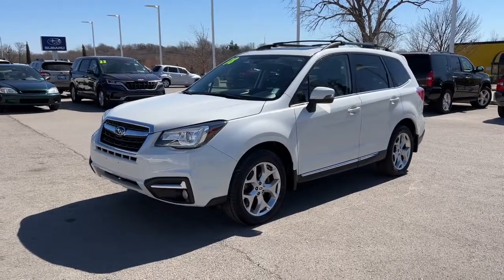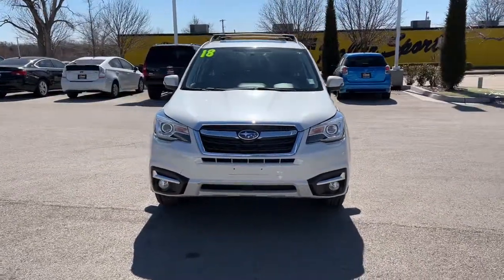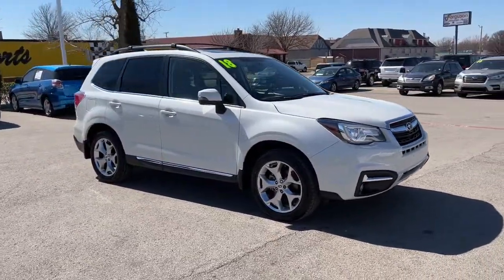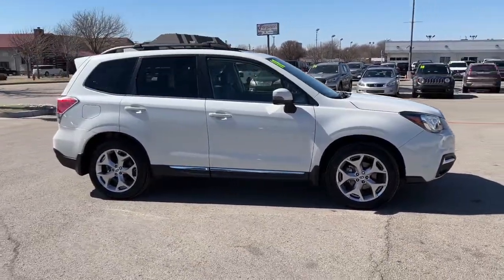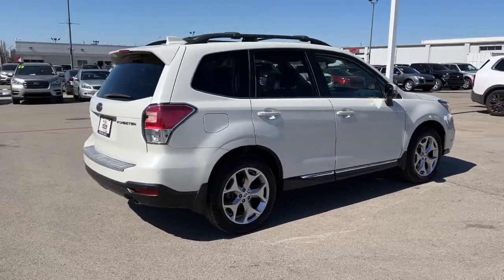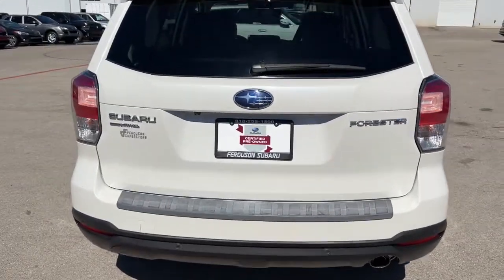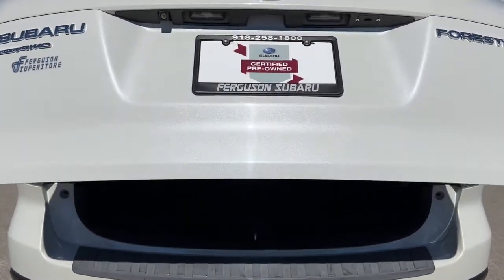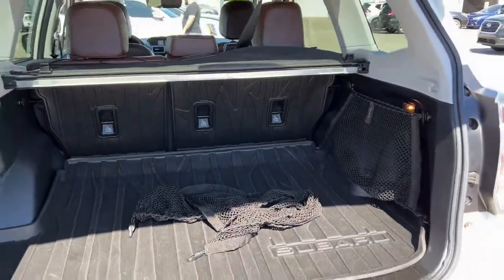2018 Subaru Forester Tulsa, Broken Arrow, Owasso, Bixby, Green Country, OK X1515A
Crystal White Pearl Used 2018 Subaru Forester available in Broken Arrow, Oklahoma at Ferguson Superstore. Servicing the Tulsa, Owasso, Bixby and Green Country, OK area.

Ferguson Superstore
1601 N Elm Place

Recent Arrival! Certified. CARFAX One-Owner. Priced below KBB Fair Purchase Price!***SUBARU CERTIFIED***, ***NO ACCIDENT HISTORY***, ***LEATHER***, ***AWD***, ***BLUETOOTH***, ***CARFAX ONE OWNER***, ***KEYLESS ENTRY***, ***FULLY RECONDITIONED***, ***LOCAL TRADE***, ***POWER SUNROOF/MOONROOF***, ***BACK UP CAMERA***, ***NAVIGATION***, Forester 2.5i Touring, 2.5L 4-Cylinder DOHC 16V VVT, AWD, Crystal White Pearl.Subaru Certified Pre-Owned means you not only get the reassurance of up to a 7yr/100,000-Mile Powertrain Limited Warranty, but also a 152-point inspection/reconditioning, 24/7 roadside assistance, rental car benefits, and a complete CARFAX vehicle history report.Awards:* 2018 KBB.com 10 Best All-Wheel-Drive Vehicles Under $25,000 * 2018 KBB.com 10 Best SUVs Under $25,000 * 2018 KBB.com Brand Image Awards * 2018 KBB.com 10 Most Awarded BrandsAt Ferguson, we are Upfront and Simple. We offer our best price to everyone, the first time. The only additional fee you pay is a $379 documentation charge.
SPLASH GUARDS  -inc: Part number J1010SG300,CRYSTAL WHITE PEARL,AERO CROSSBAR SET  -inc: Part number E361SSG000,INT/EXT AUTO DIM MIRROR W/HOMELINK/APPROACH LT/BSD  -inc: Passenger's Side Mirror  Auto-Dimming Mirror w/Compass & HomeLink  Part number H501SSG303  Exterior Mirror Hardware Kit  Part number SOA635113  Auto-Dimming Exterior Mirror w/Approach Light  Part number J201SSG601  Blind Spot Detection  Driver's Side Mirror  Part number J205SSG100,REAR SEATBACK PROTECTOR  -inc: Part number J501SSG400,ALL-WEATHER FLOOR MATS  -inc: Part number J501SSG200,BASE MODEL W/SADDLE BROWN INTERIOR,SADDLE BROWN  PERFORATED LEATHER-TRIMMED UPHOLSTERY,SIDE CARGO NET  -inc: Part number F551SSG010,CARGO NET  -inc: Part number F551SSG001,All Wheel Drive,Power Steering,ABS,4-Wheel Disc Brakes,Aluminum Wheels,Tires - Front Performance,Tires - Rear Performance,Temporary Spare Tire,Sun/Moonroof,Generic Sun/Moonroof,Panoramic Roof,Heated Mirrors,Power Mirror(s),Integrated Turn Signal Mirrors,Rear Defrost,Privacy Glass,Intermittent Wipers,Variable Speed Intermittent Wipers,Rear Spoiler,Remote Trunk Release,Power Liftgate,Power Door Locks,Fog Lamps,Daytime Running Lights,Automatic Headlights,Headlights-Auto-Leveling,LED Headlights,Automatic Highbeams,AM/FM Stereo,CD Player,Satellite Radio,MP3 Player,Bluetooth Connection,Telematics,Back-Up Camera,Auxiliary Audio Input,HD Radio,Smart Device Integration,Requires Subscription,Steering Wheel Audio Controls,Premium Sound System,Power Driver Seat,Bucket Seats,Heated Front Seat(s),Driver Adjustable Lumbar,Seat Memory,Pass-Through Rear Seat,Rear Bench Seat,Adjustable Steering Wheel,Trip Computer,Power Windows,Leather Steering Wheel,Heated Steering Wheel,Keyless Entry,Power Door Locks,Remote Trunk Release,Keyless Entry,Power Door Locks,Keyless Start,Cruise Control,Climate Control,Multi-Zone A/C,A/C,Leather Seats,Driver Vanity Mirror,Passenger Vanity Mirror,Driver Illuminated Vanity Mirror,Passenger Illuminated Visor Mirror,Floor Mats,Keyless Start,Navigation System,Brake Assist,Lane Departure Warning,Lane Keeping Assist,Adaptive Cruise Control,Front Collision Mitigation,Power Door Locks,Power Windows,Trip Computer,Security System,Engine Immobilizer,Traction Control,Stability Control,Traction Control,Front Side Air Bag,Blind Spot Monitor,Rear Collision Mitigation,Tire Pressure Monitor,Driver Air Bag,Passenger Air Bag,Front Head Air Bag,Rear Head Air Bag,Passenger Air Bag Sensor,Knee Air Bag,Child Safety Locks